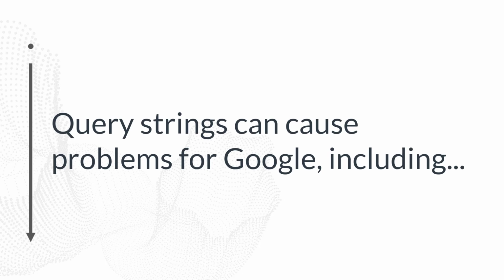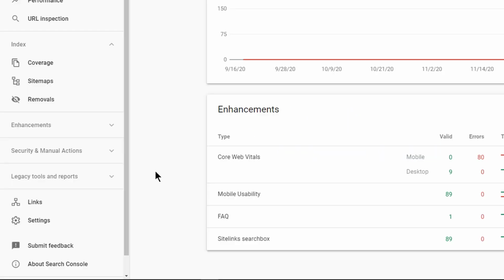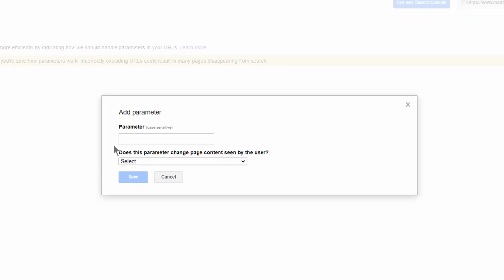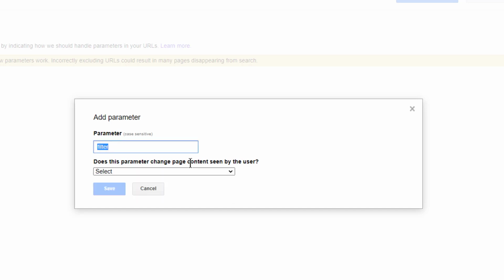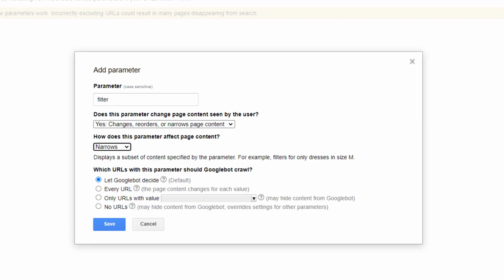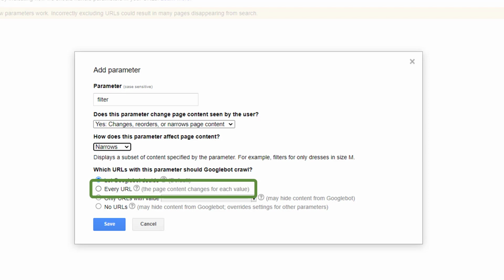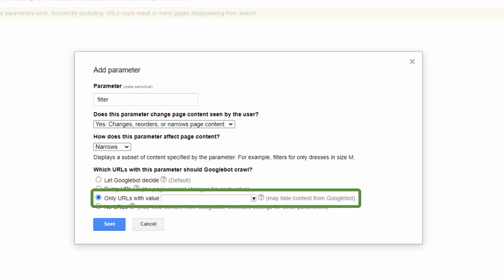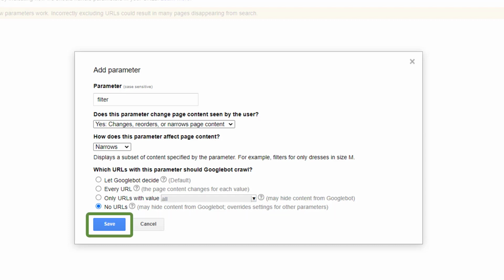Control URL Parameters in Google Search Console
What are URL parameters and query strings? How do we control parameters in Google Search Console?

As of April 26, 2022, the parameter tool will be removed from Google Search Console. Learn how you can find and manage parameters without this tool